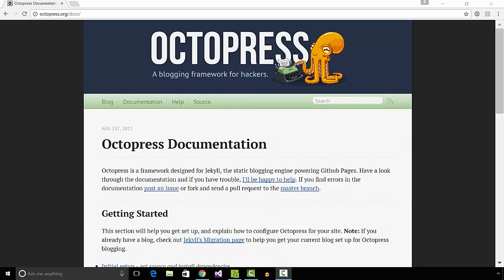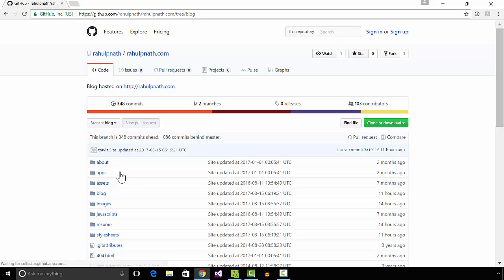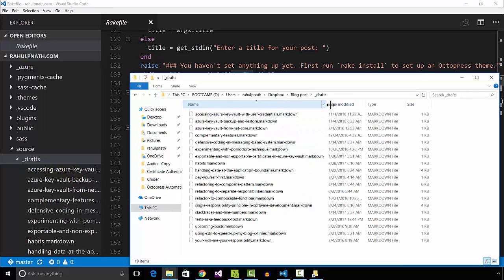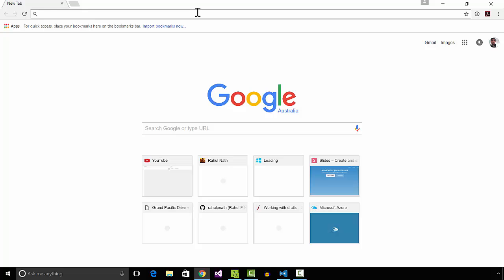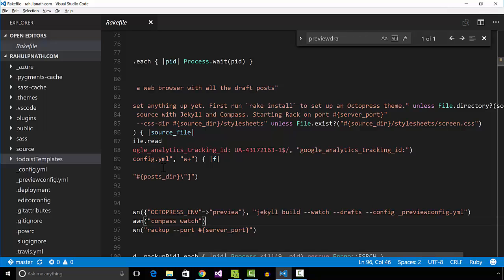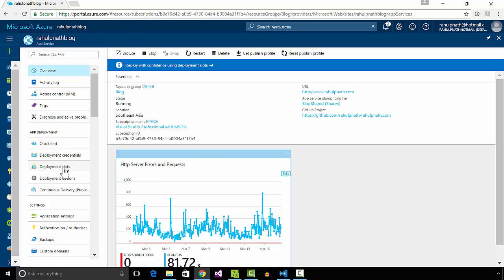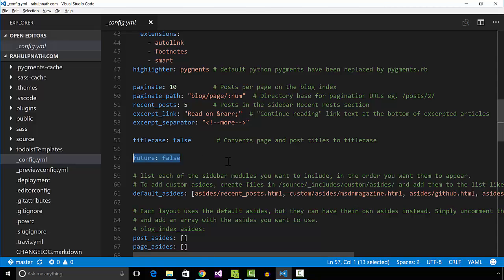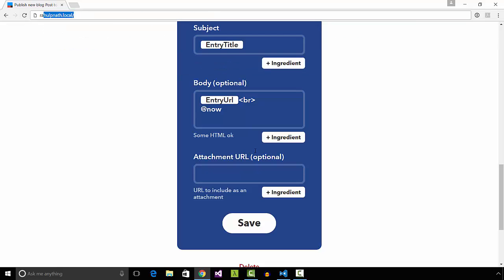Octopress Automation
In this video I will walk you through the customizations I have done for Octopress, my blogging framework. Setting up a draft workflow, improving the site generation time for previewing in local, automatic deployment and publishing a post in the future are some of those that we will see here